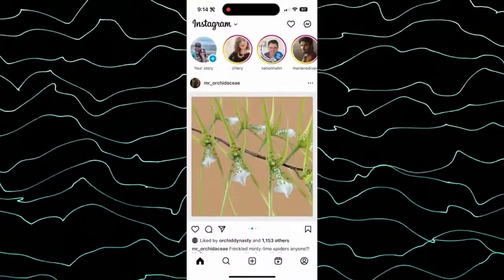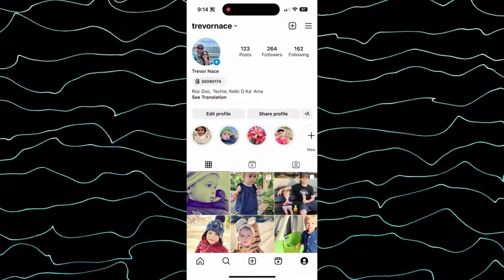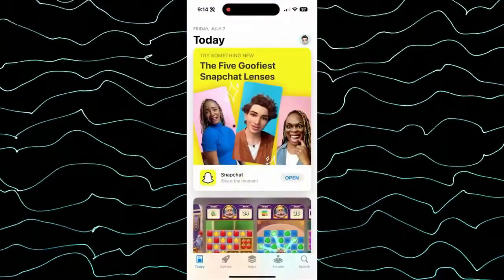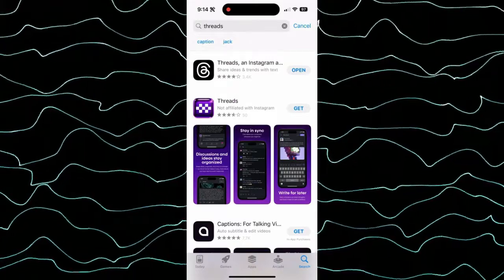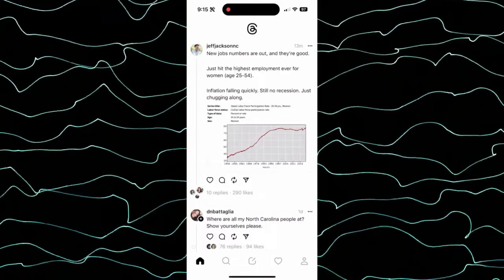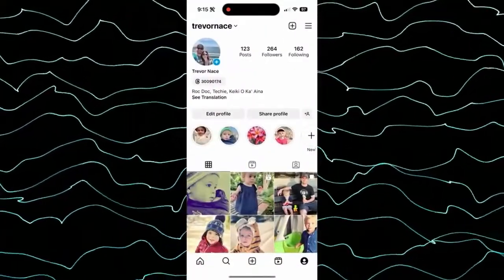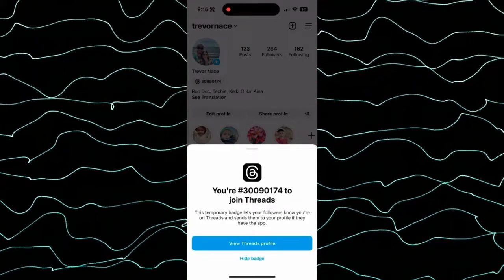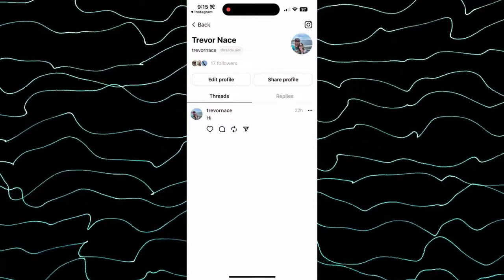How To Get Threads Badge On Instagram